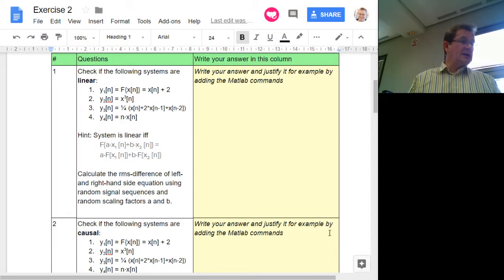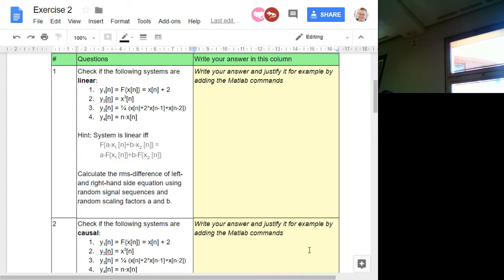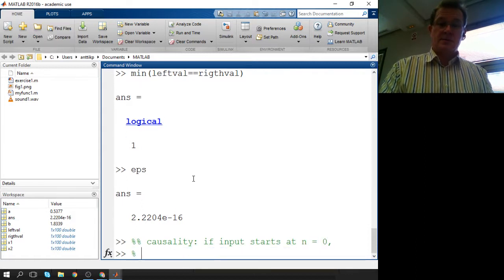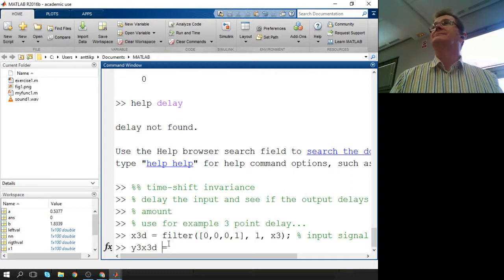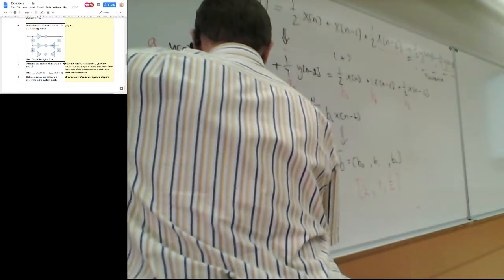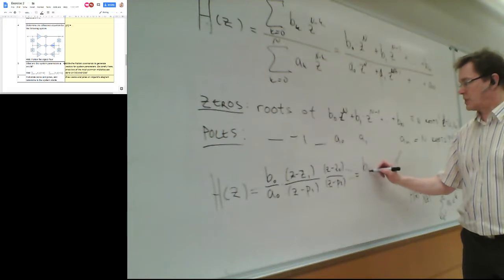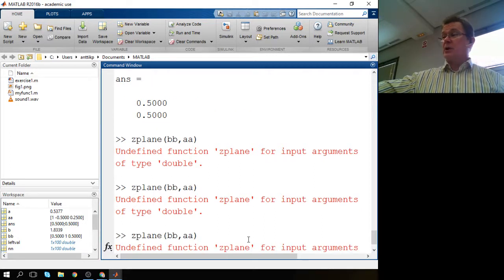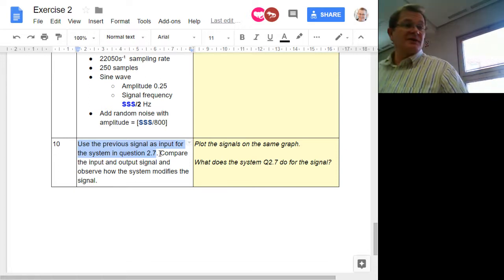Lab Tutorial 2 2018 04 17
Lab 2:
- linearity
- causality
- time-shift invariance
- system coefficients
- zeros & poles
- filter()